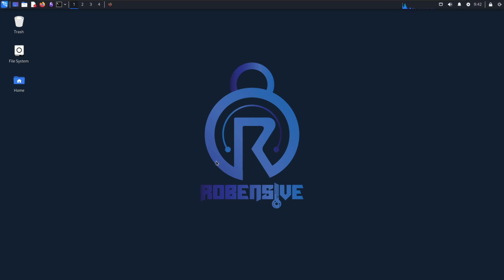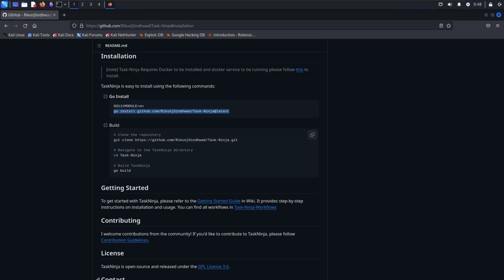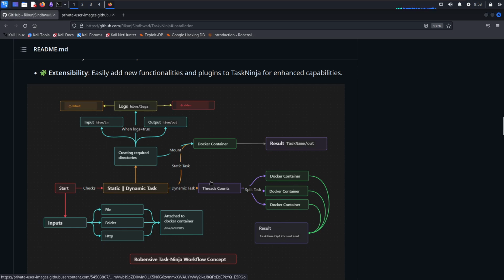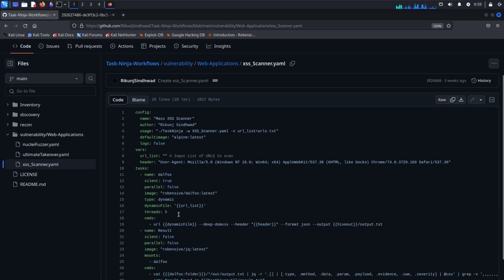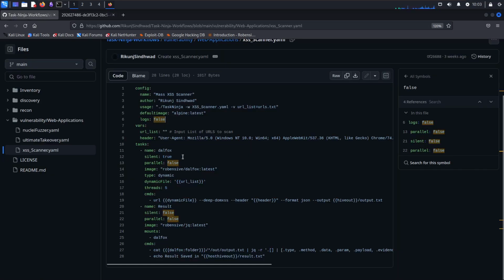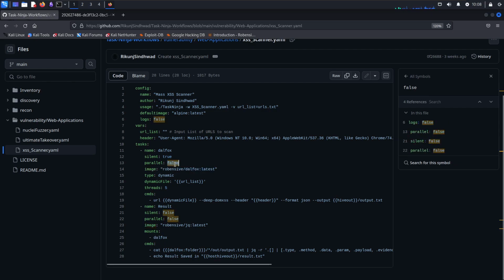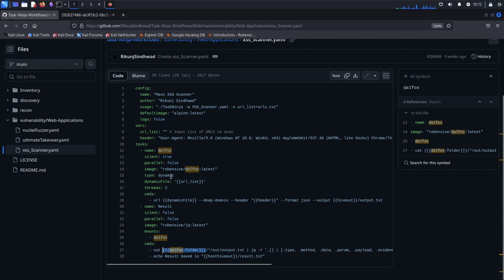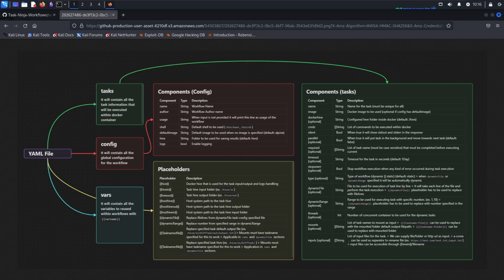Introduction to Task-Ninja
A quick and detailed introduction to task-ninja automation framework.

Task-Ninja automation framework that helps you to automate your tasks at scale with fully configurable YAML file. The tool is designed to automate pentesting and bugbounty tasks however it can be used for multipurpose.